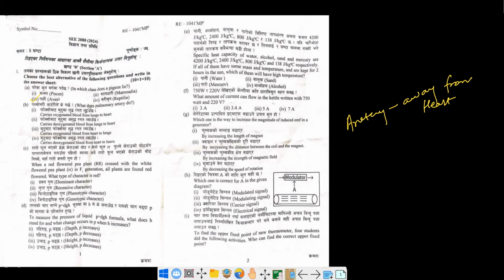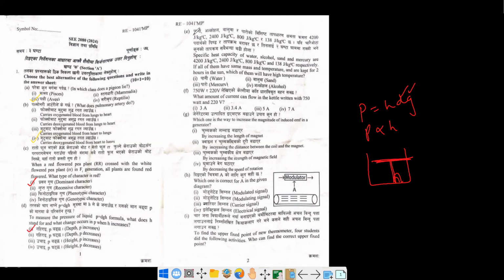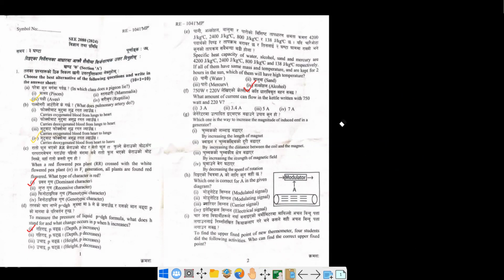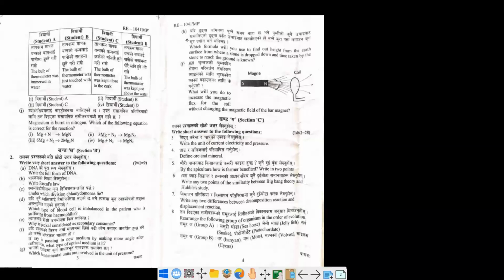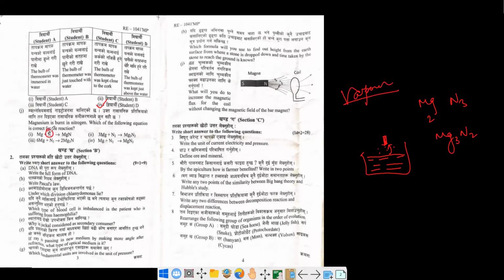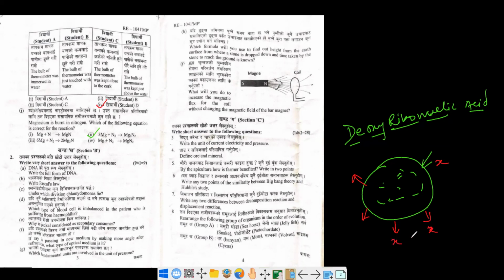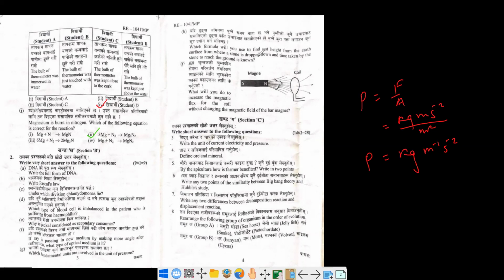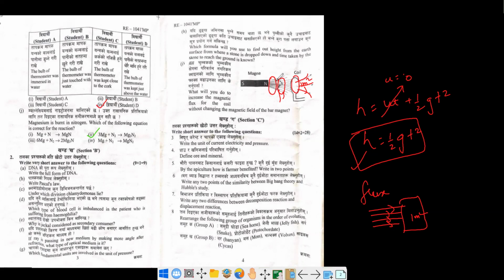SEE 2080 Solution Series : Science & Technology (Madhesh Province - Part 1)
Welcome to our comprehensive video on the solution to the SEE Science paper, as released by the Examination Control Office, Class 10 Sanothimi! In this video, we meticulously solve the entire SEE Science paper, providing clear explanations for each question and ensuring you understand the concepts thoroughly.

Our expert instructor will guide you through every section of the paper, breaking down complex problems into easy-to-understand steps. This video covers:
Objective Questions - Quick and accurate solutions with detailed explanations.
Short Answer Questions - Step-by-step approach to solving and understanding key concepts.
Long Answer Questions - In-depth analysis and problem-solving techniques to help you score higher.

This video is perfect for Class 10 students preparing for the SEE exams, providing valuable insights and tips to tackle the paper efficiently. Whether you're looking to clarify your doubts, improve your problem-solving skills, or simply revise the entire syllabus, this video has got you covered.